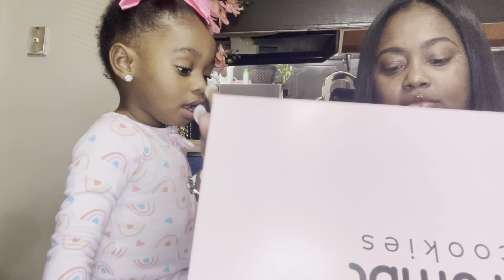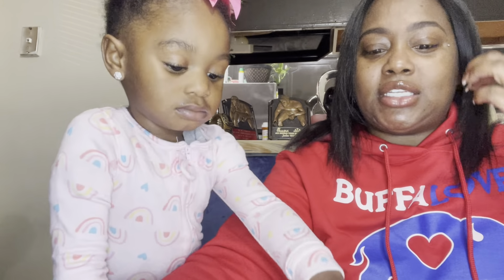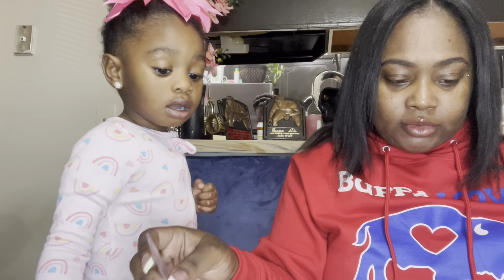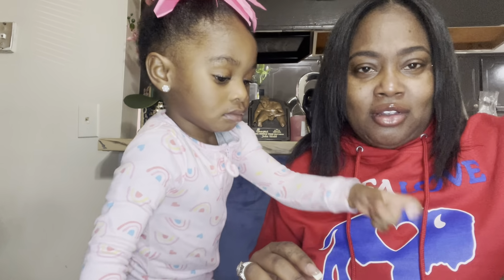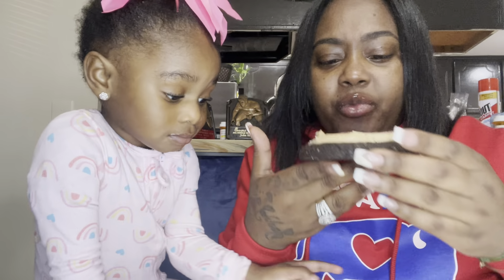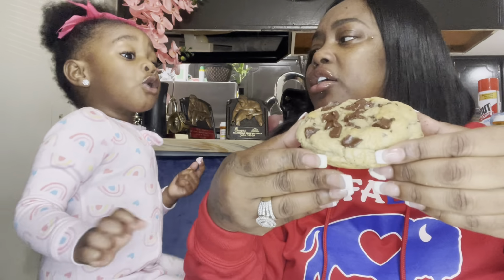Me and my granddaughter doing a @crumbl Review￼